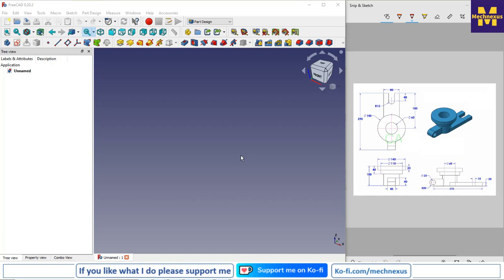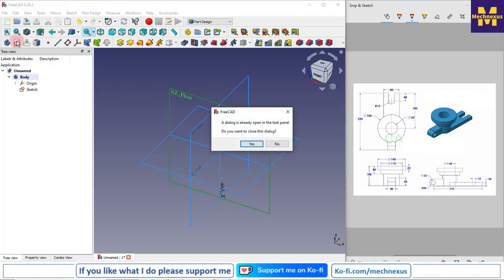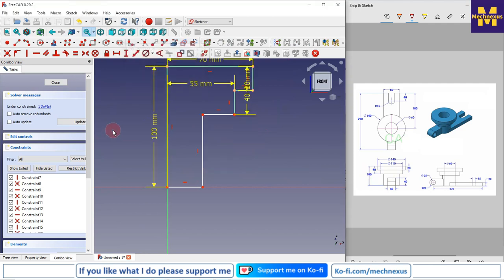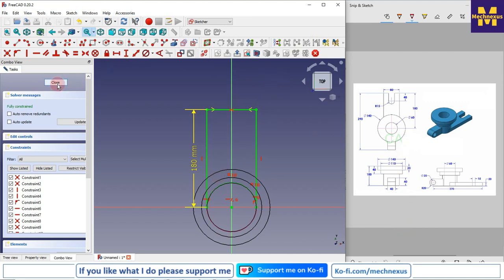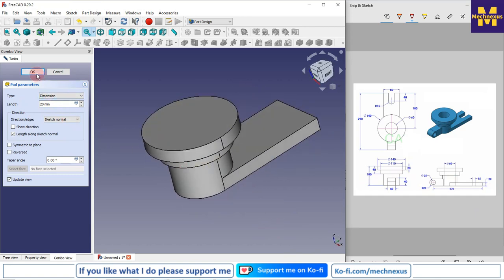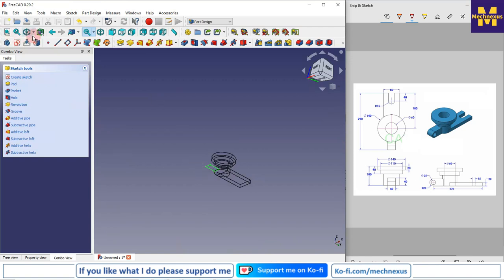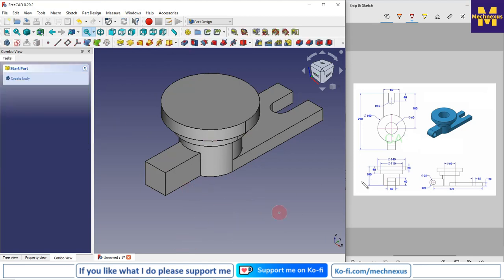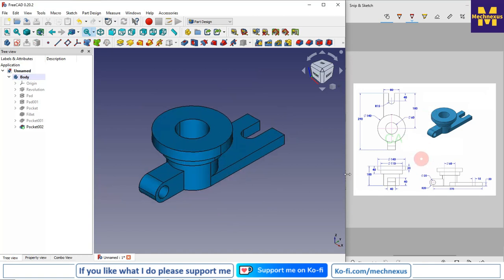FreeCAD Part Modeling Tutorial 34 | FreeCAD Part Design | Mechnexus